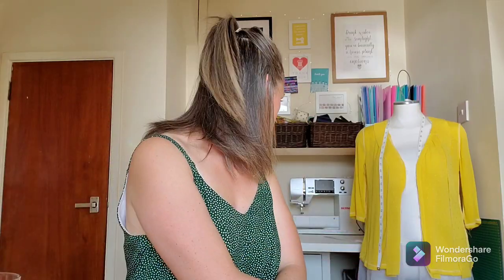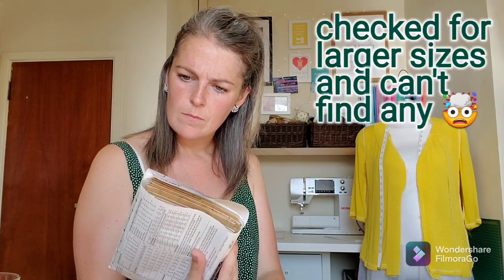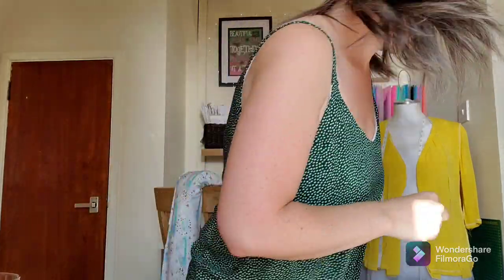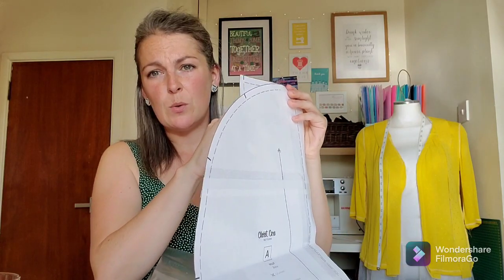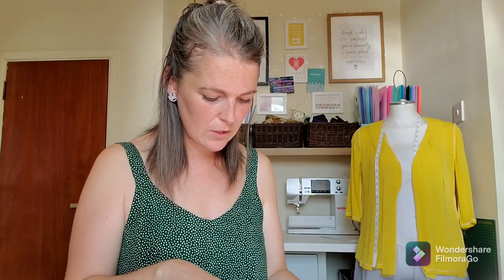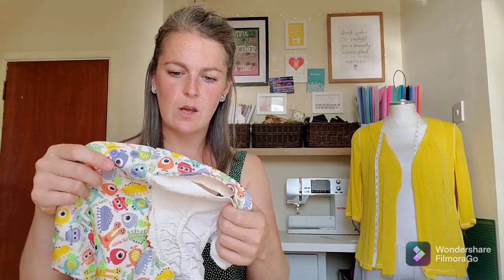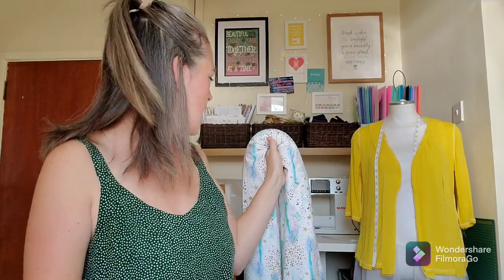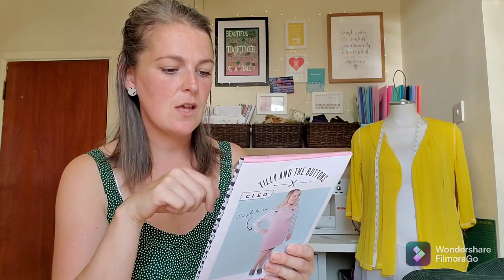September Sewing Plans 2021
Hi Everyone,

So there are quite a few plans here for this month and considering we are already half way through the month I certainly think I am being ambitious or at the very least optimistic lol but we will see how I get on and whatever doesn't get finished can go onto next month's list lol

Such a crazy month as we are settling into homeworks again, school run and things are all starting to open up so I am even getting to SureStart sessions with Dara and Kaitlyn which is great ❤

Ogden Cami by True Bias
sizes 0-18
Fabric -
Lady McElroy Dotty Viscose from threadquarters, Suzie has none of the green left but she still currently has the blue colourway in stock 😀

*On the mannequin*
Camas Blouse -
Fabric -
Dobby crinkly (crepe??) viscose, no more of this left on the website but Aimee has some lovely fabrics and if you chose to follow the link below you can get 10% off your order 🎉🎉🎉

*1st Make*
New Look 6493 -

*2nd Make*
Closet Core Pouf -

*3rd Make*
Stella Hoodie from Tilly And The Buttons Stretch Book -

*WIPS*
*Nappy Fabrics. I will maybe try and get some loaded up onto my Etsy again, let me know if it is something you would be interested in or not.

*4th Make*
New Look 6493 sports bra link as above
Fabric-
Again if the fabric is something you would be interested in let me know and I can put some of the different Jersey's onto my Etsy page

*5th Make*
Cleo Pinafore by Tilly And The Buttons -
Fabric -
Gifted to me from another sewing friend Maragret ❤😍

Stay Safe everyone talk to you again soon ✌❤